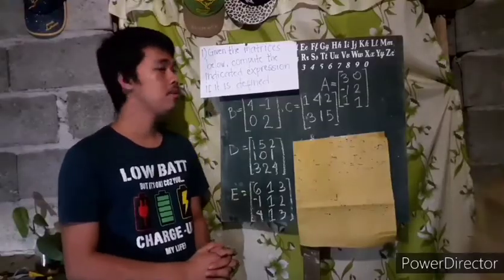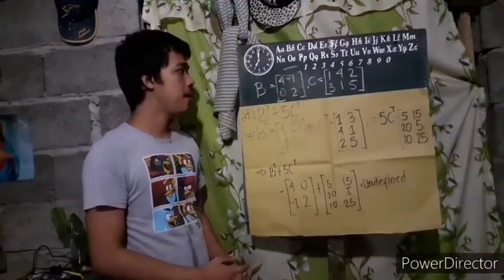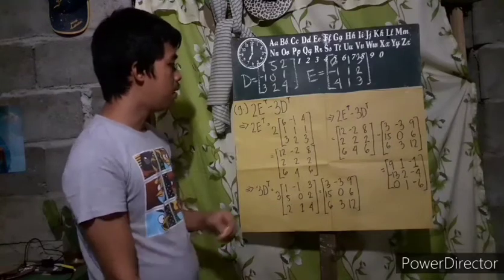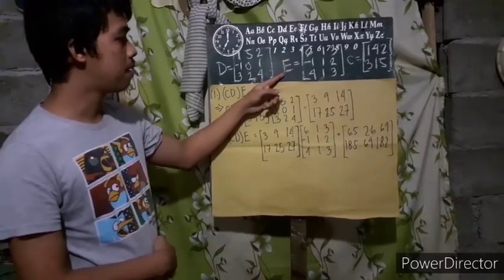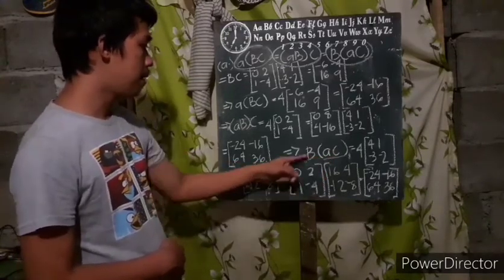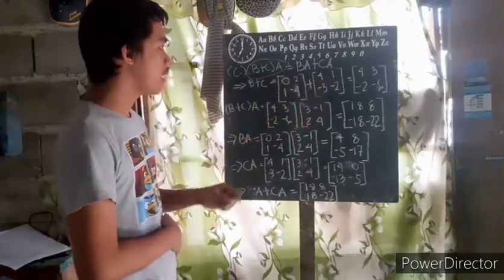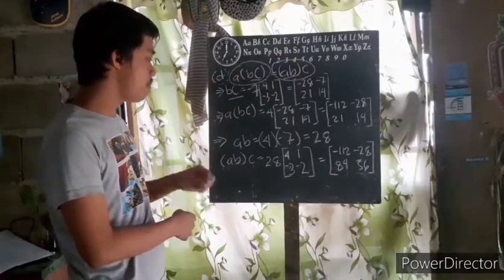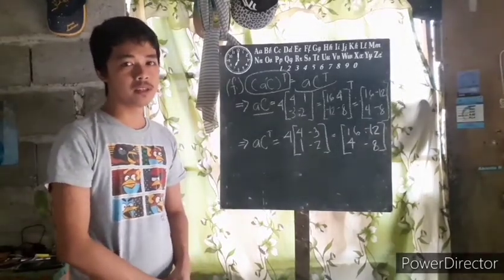Linear Algebra Midterm Exam Solutions and Answers Explanations item 1 and 2